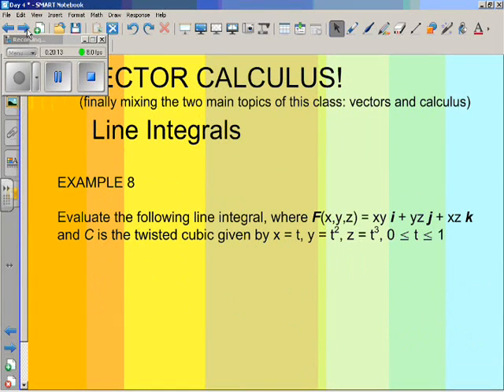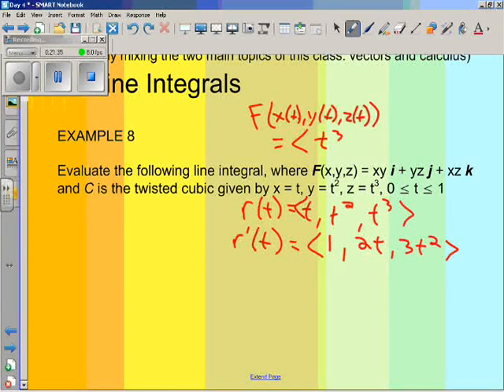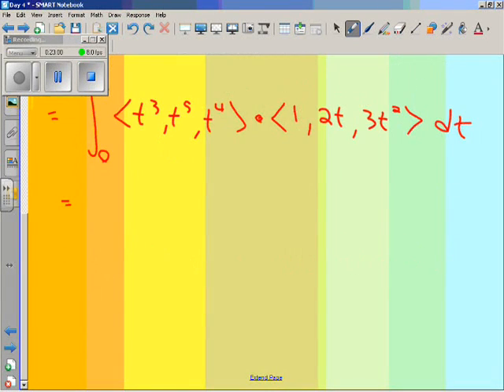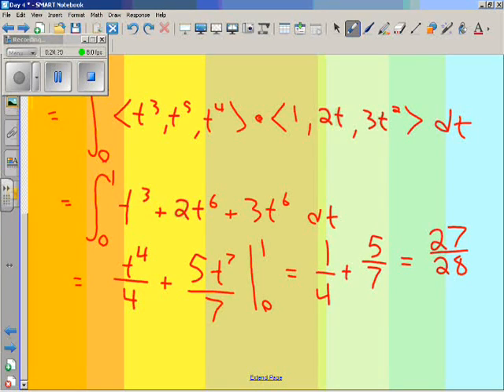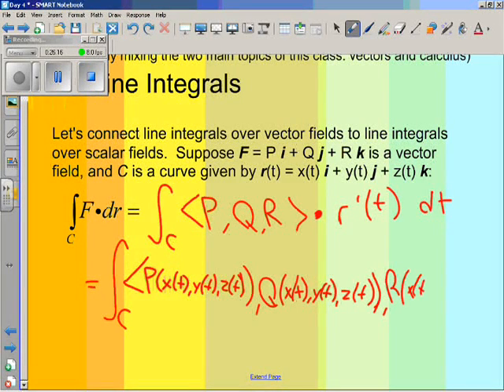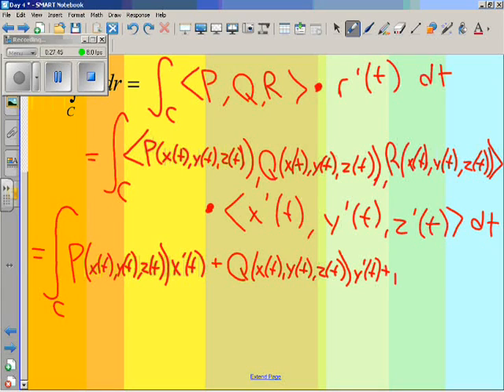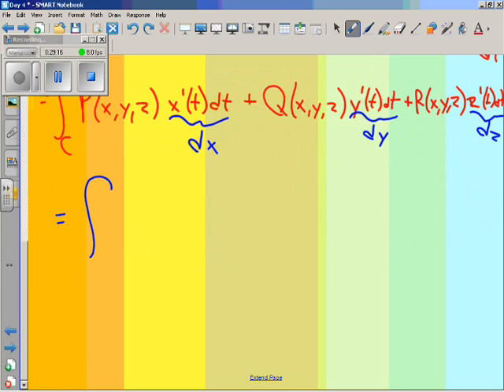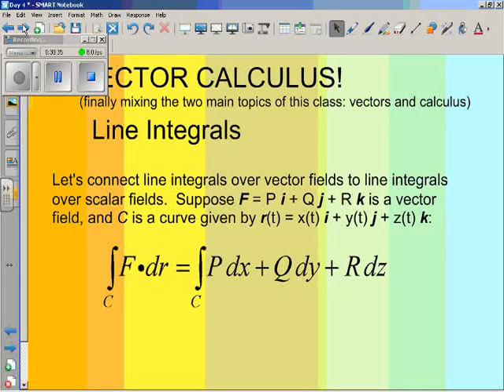Integrals in Vector Fields Part 4